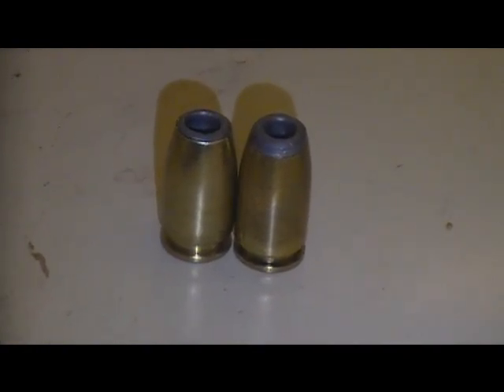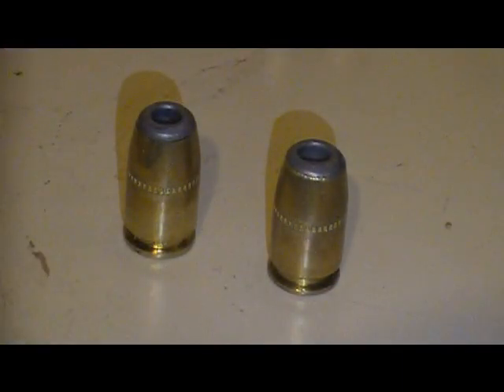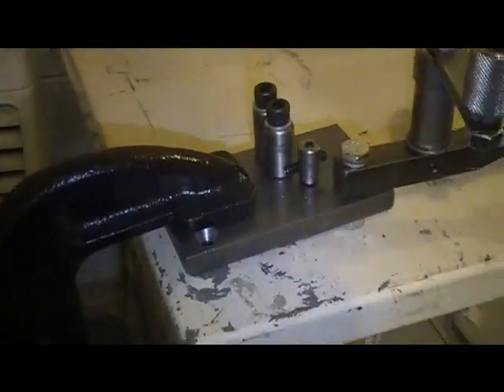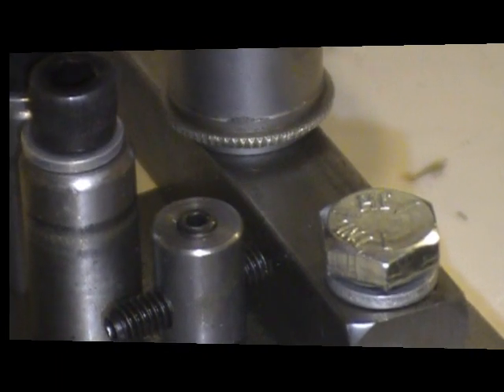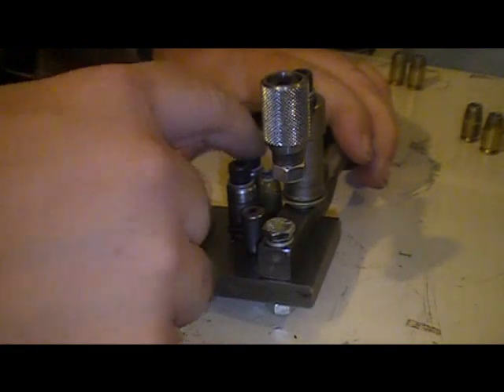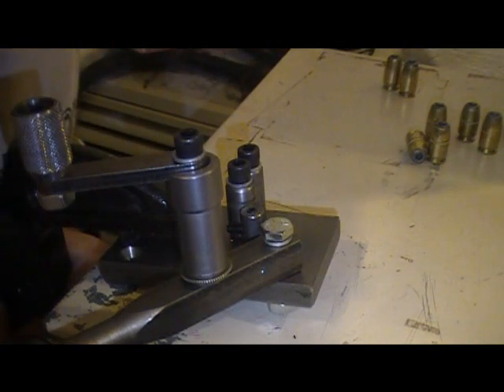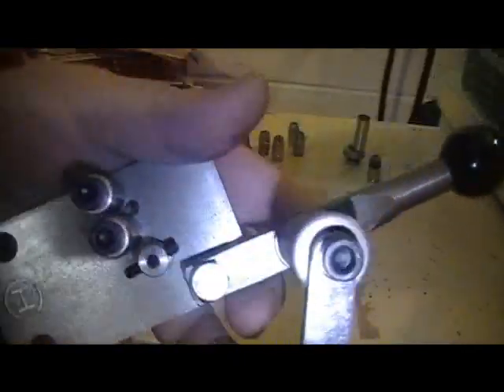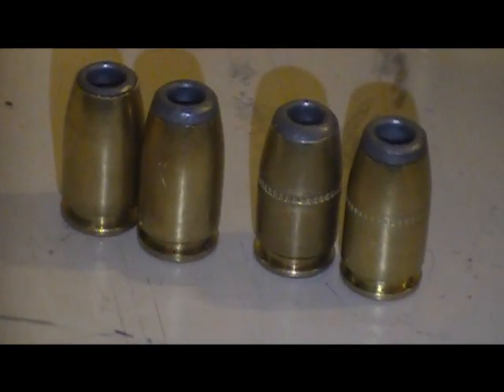Bullet Swaging : Cannelure Tool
Using a CH all steel cannelure tool to place a crimp groove onto my home swaged bullets.